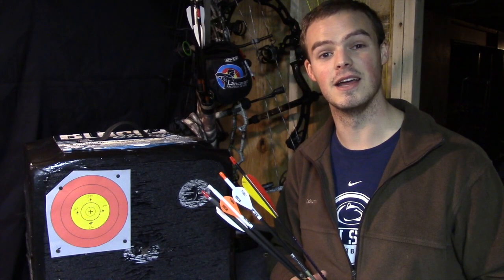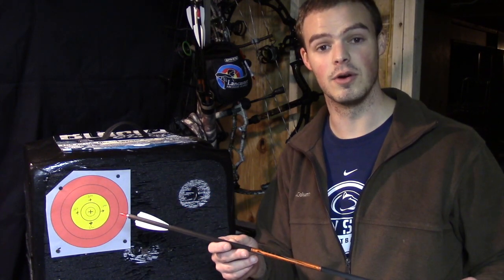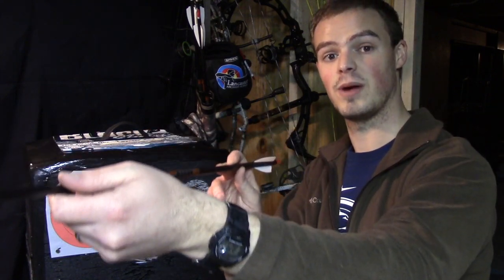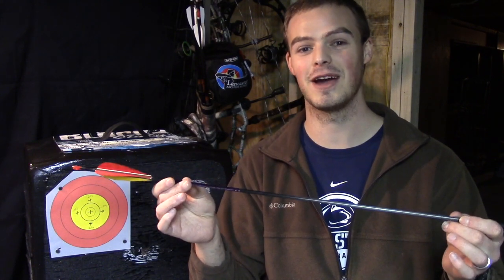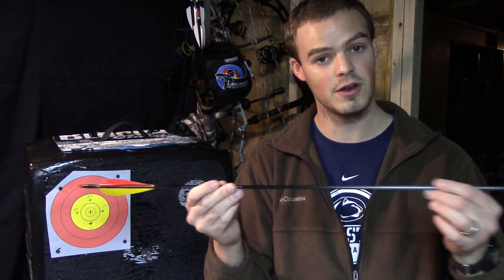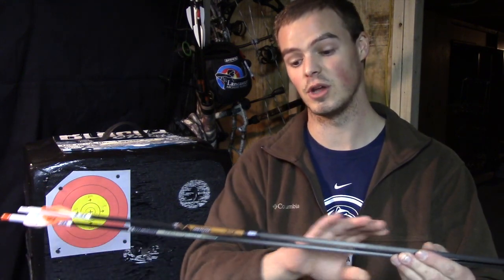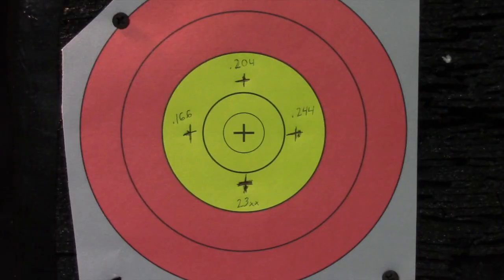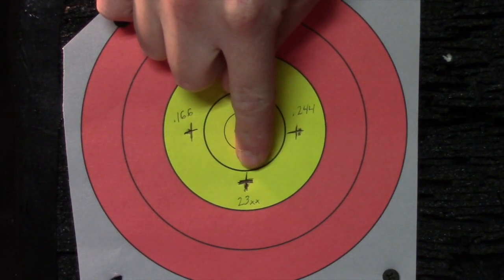Different Arrow Types: Why they exist and why you should use them